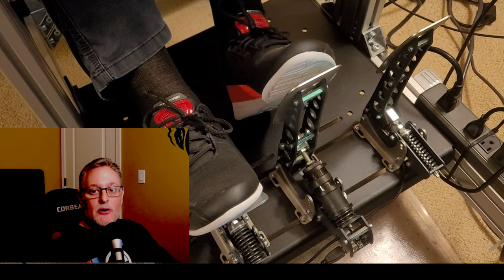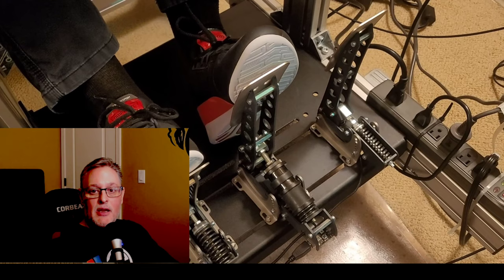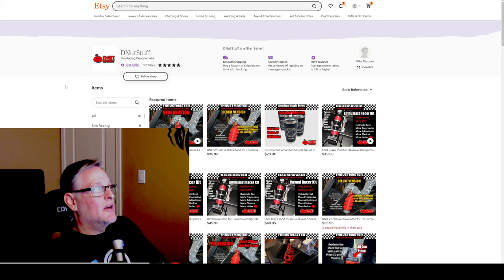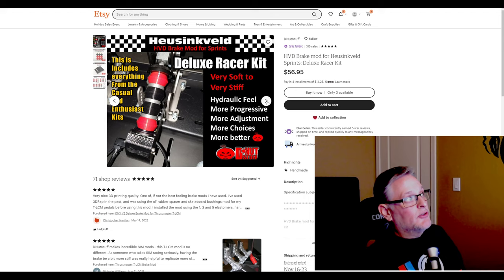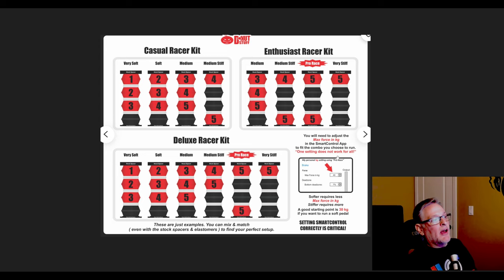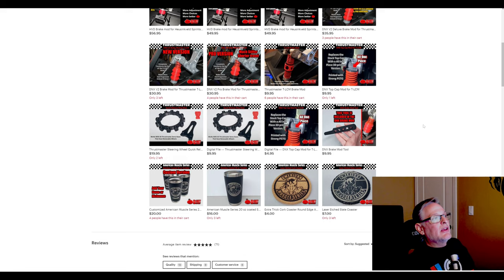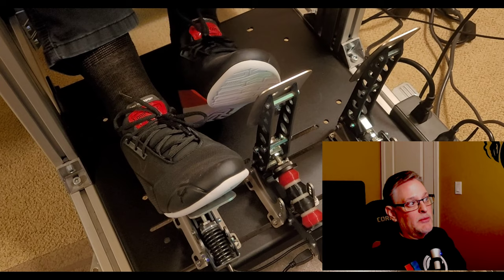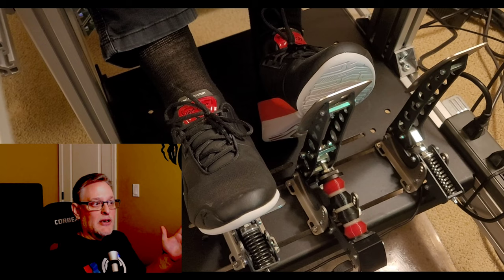Heusinkveld Sprint Pedal Mod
Dave Blair takes a look at a new Heusinkveld Sprint Pedal Mod. Enjoy!

Link for the pedal mod @